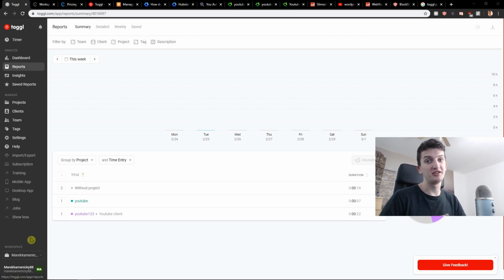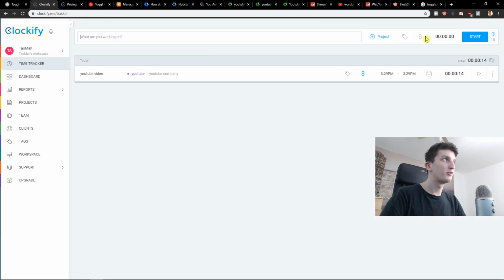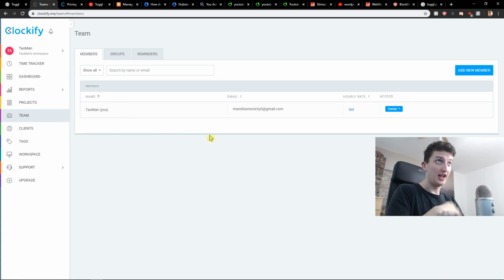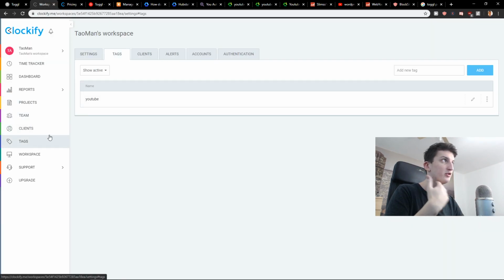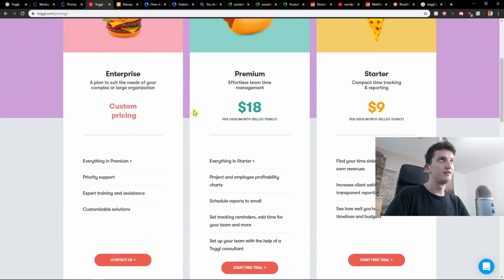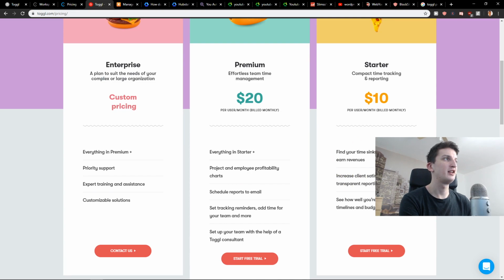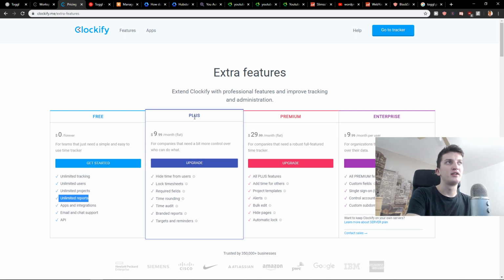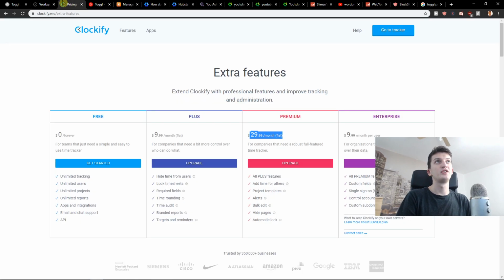Toggl vs Clockify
In this video you will learn comparison vs toggl and clockify, enjoy :)

 , transferwise ‏‏‎ ‎

GET AMAZING FREE Tools For Your Youtube Channel To Get More Views:
Tubebuddy (For GROWTH on Youtube):